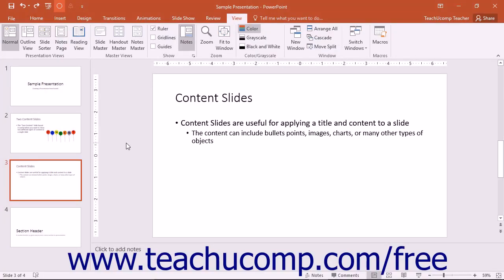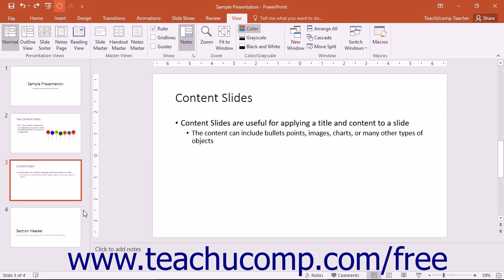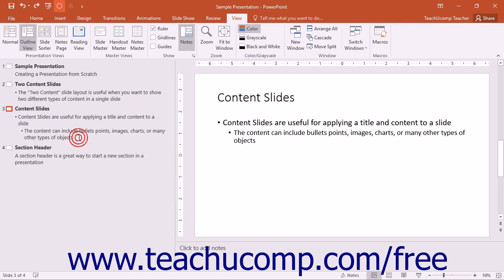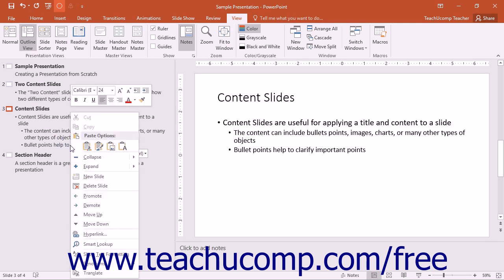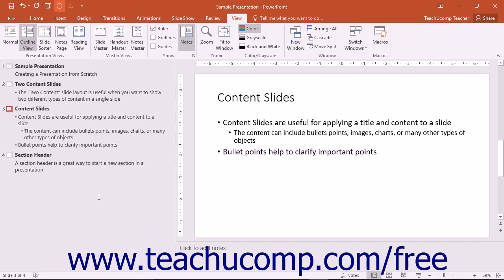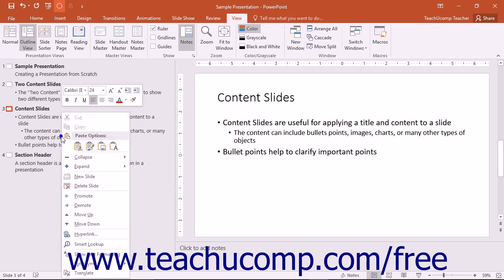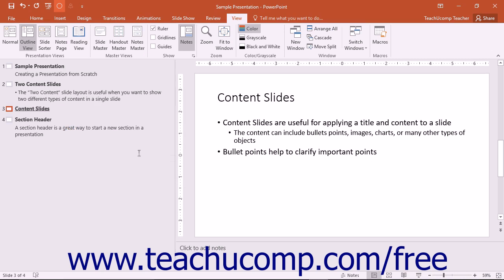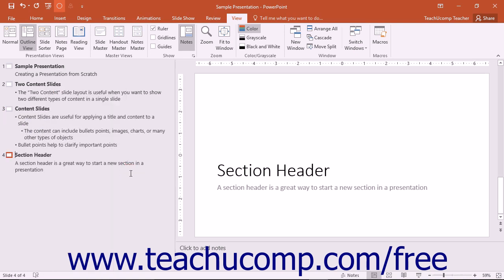PowerPoint 2016 Tutorial Outline View Microsoft Training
Learn about the Outline View in Microsoft PowerPoint - the most comprehensive PowerPoint tutorial available. Visit us today!